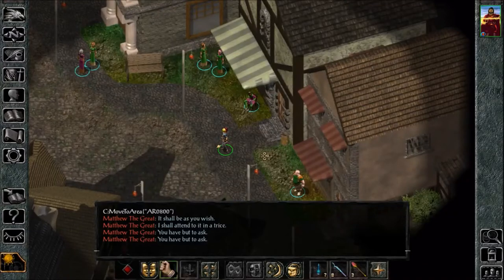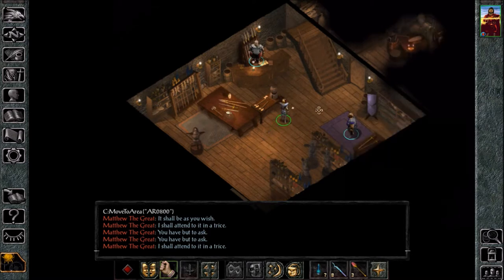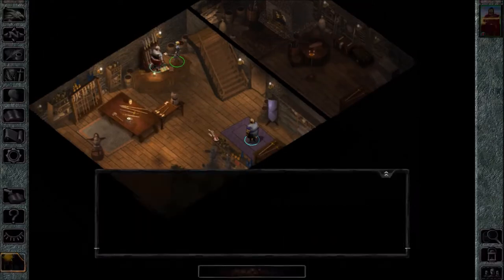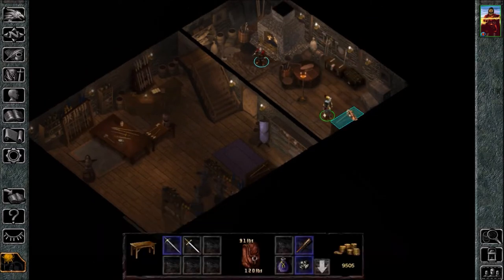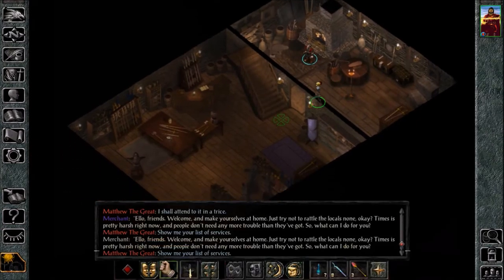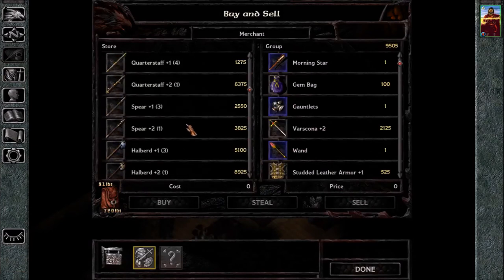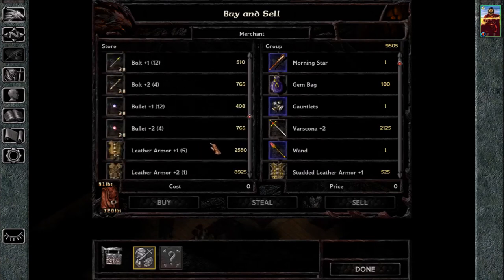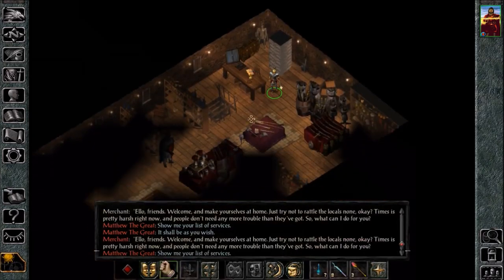Baldur's Gate Arms and Armour Emporium Update 01 Downstairs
Here is where I showcase some updates to the mostly finished downstairs for the Baldur's Gate Arms and Armour Emporium community content / modification to Baldur's Gate Siege of Dragonspear. There is still work needed to be done but as it is the project is mostly complete and the rest is vital polish to obtain a proper Bioware-esq standard of Baldur's Gate quality. The forge for upgrading unique +2 items into +3 improved variants is still currently being worked on.